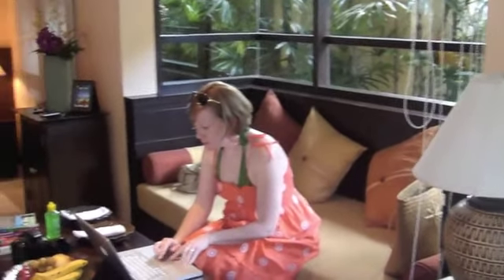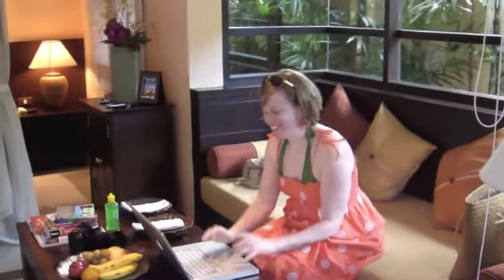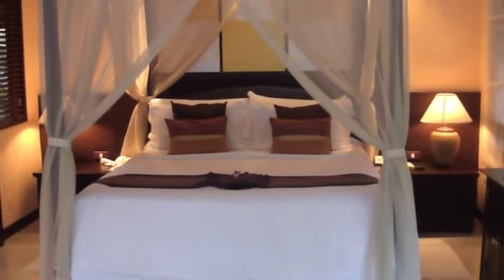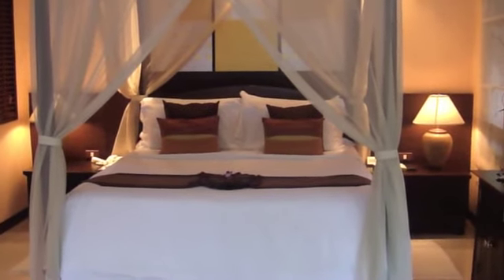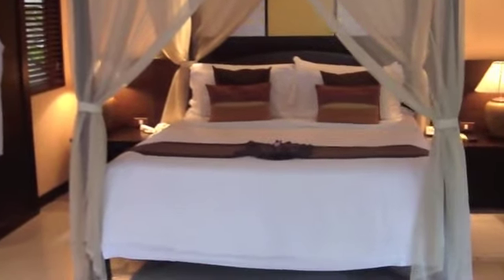Bo Phut Resort Koh Samui